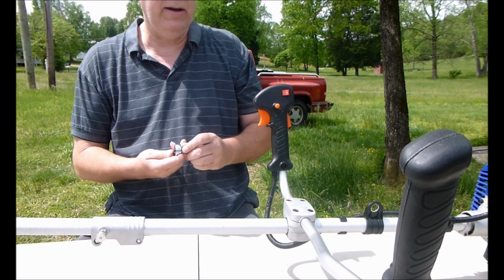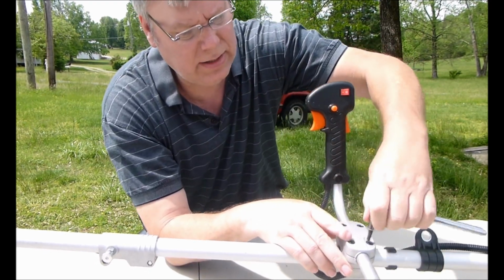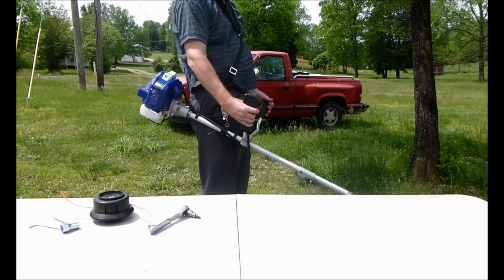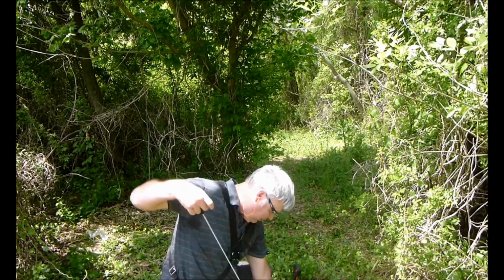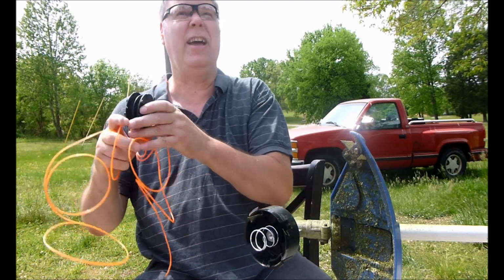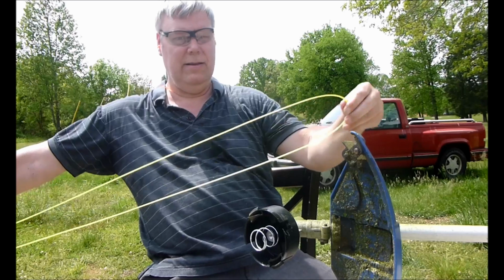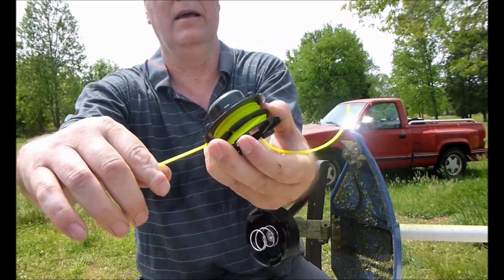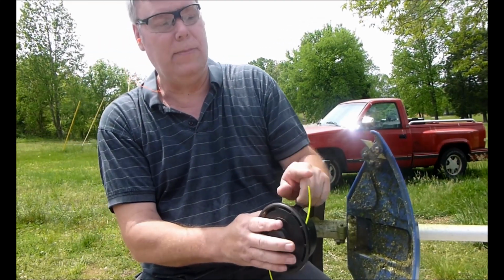Wild Badger 52cc trimmer, cutter. handle adjustment and at 2:58 I show how to restring the bump head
In this video I show the viewer how to adjust the hold handles on the wild badger 52cc trimmer / cutter. Then at the time mark of 2:58 I show how to restring the bump head. ( bump feed )
I made a review video for the wild badger cutter a couple of days ago and wanted to add this video to show the viewer how to do these things as I think you might want to know.
By the way if you want to see that review video here is a link to it.